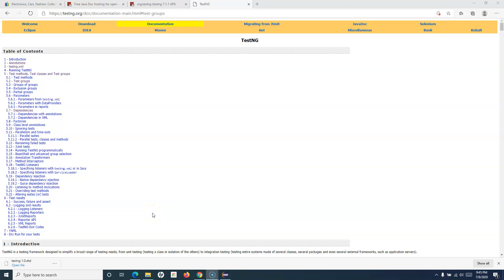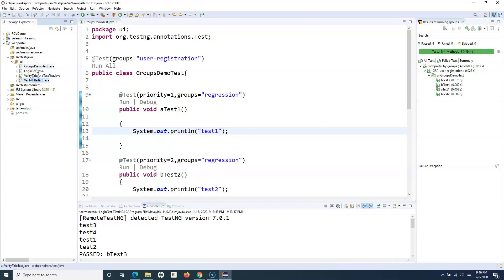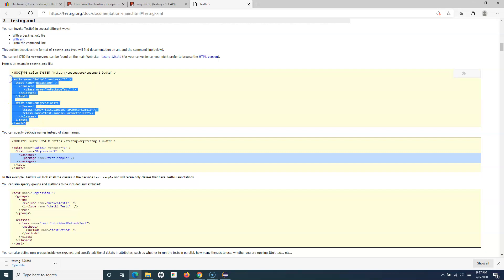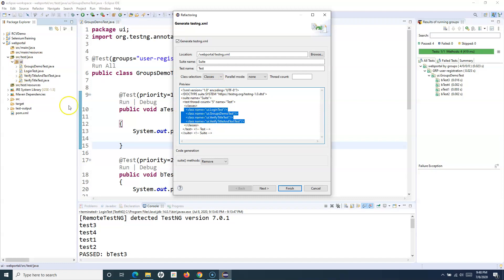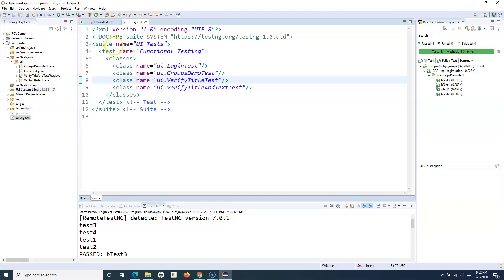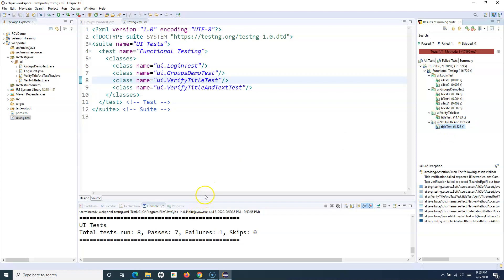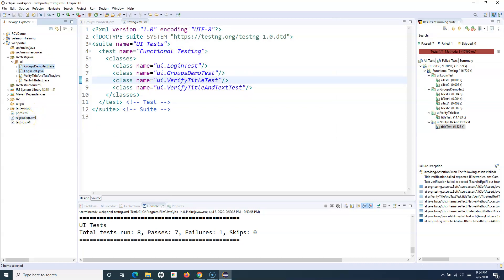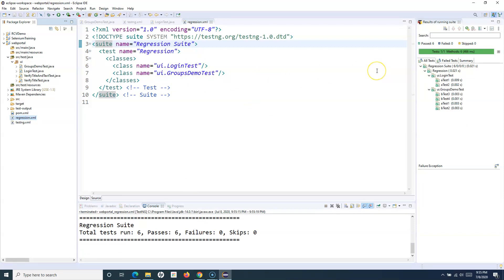TestNG Tutorial #7 - How to Create Test Suite in TestNG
In this TestNG tutorial we will learn how to create test suite in TestNG testing framework.

TestNG testing framework provides TestNG.xml file which is utilized to categorize your test cases into different categories or Test Suites like regression, functional, Smoke, BVT etc.